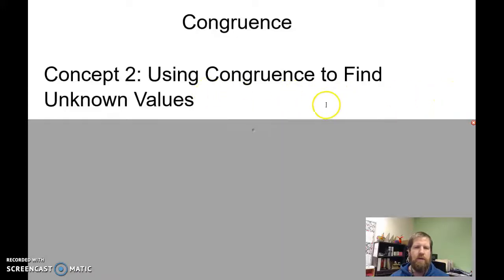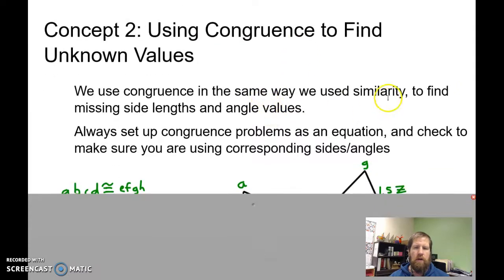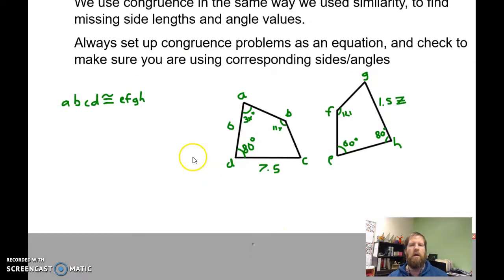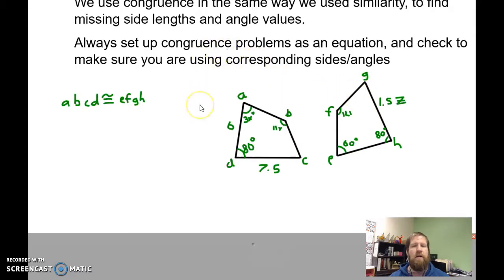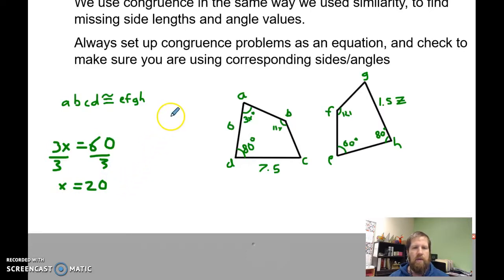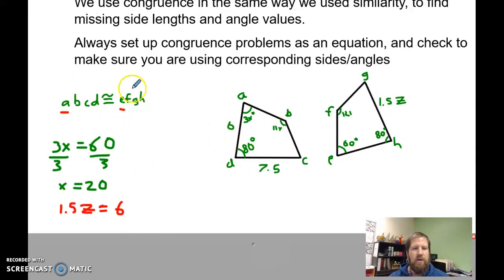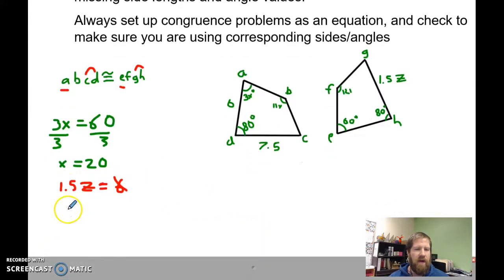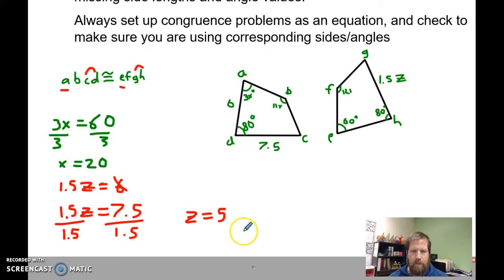8th Grade 5-5-2